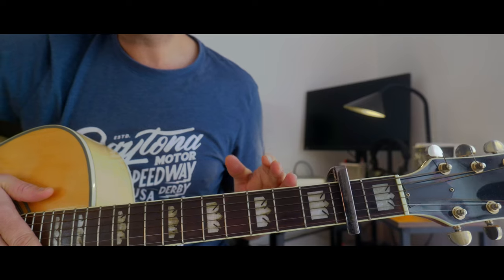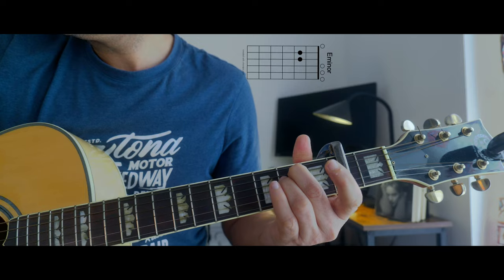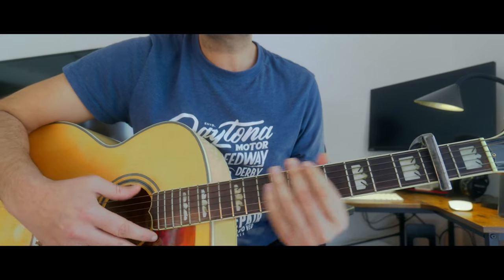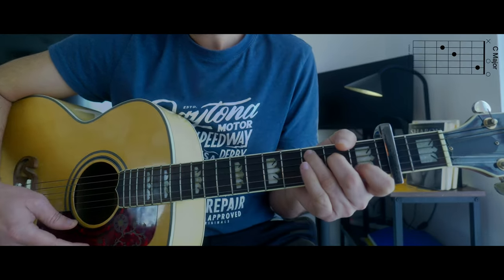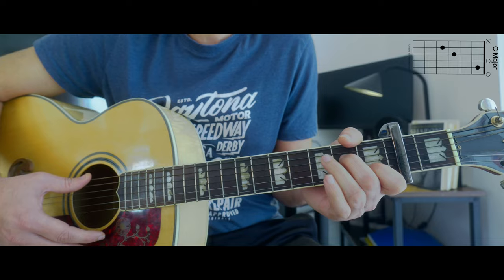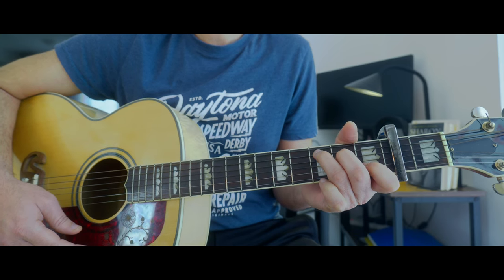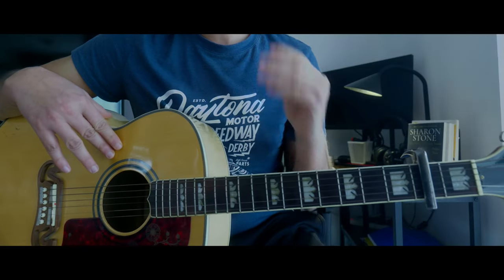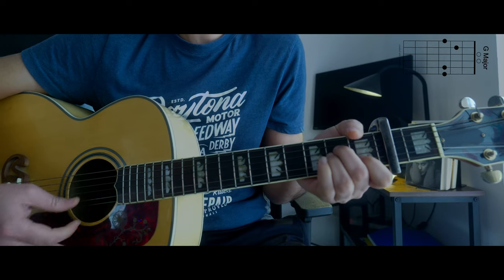Toby Keith - Who is that man | Guitar Lesson & Chords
Learn a classic song Who is that man by legend singer Toby Keith. In this guitar chords lesson, we will cover complete pattern, verse, chords and chorus of the song.

Learn this song to pay tribute to great country legend Toby Keith who recently passed away.

Anything to say about this video? Good or Bad, literally anything, Don't keep it to yourself, Just Let it out in comments Box.